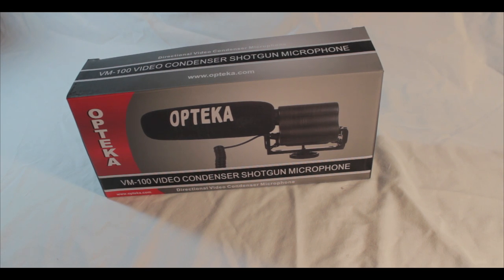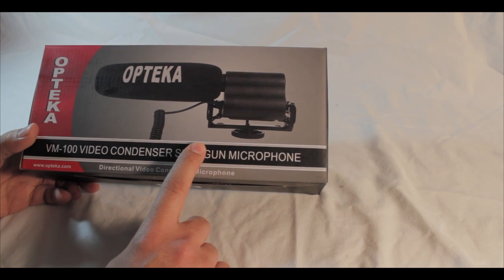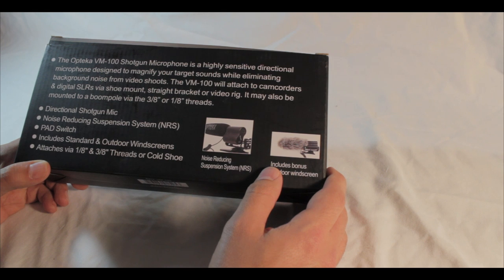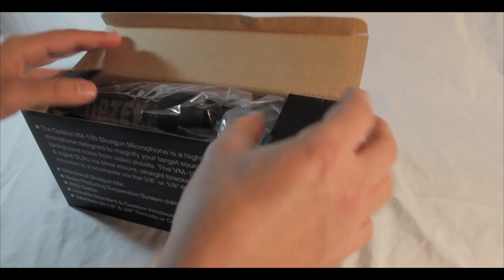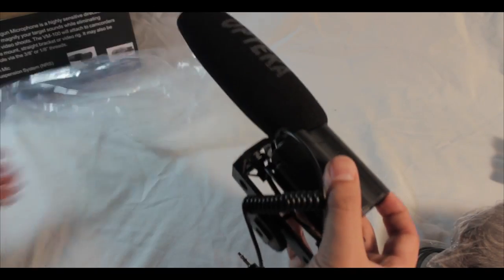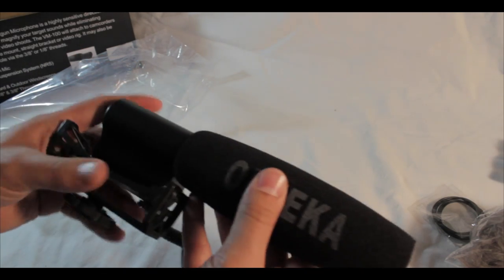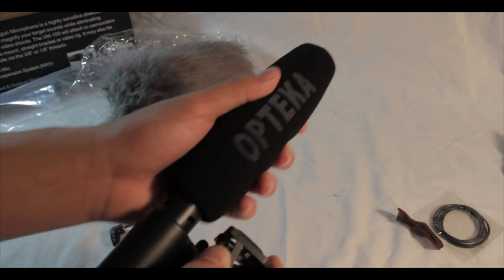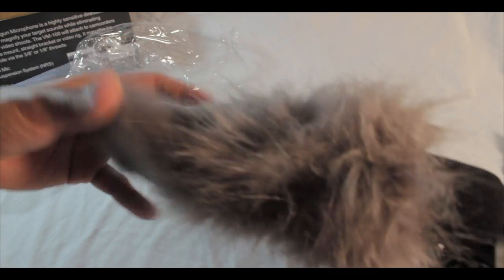Opteka VM-100 video mic UNBOXING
This is an unboxing video of the Opteka VM-100 video mic for my CXanon t2i/550d dslr camera..It is very similar to the Rode mic style,look,features and it gives the same professional audio the rode does but for half the price...It cost about 79.99 on ebay link below...If you liked this video make sure you comment rate and subscribe to my channel for more videos like this...Review coming soon...